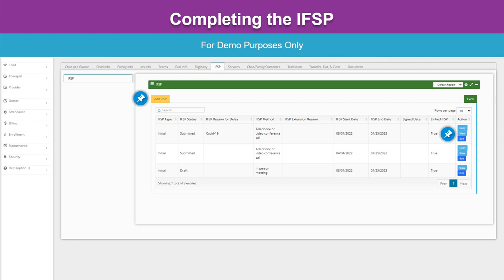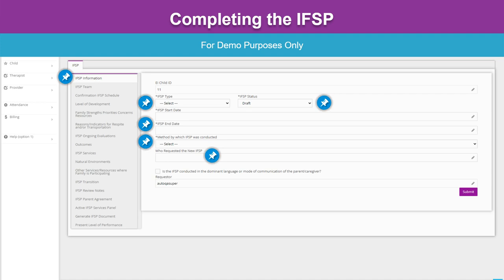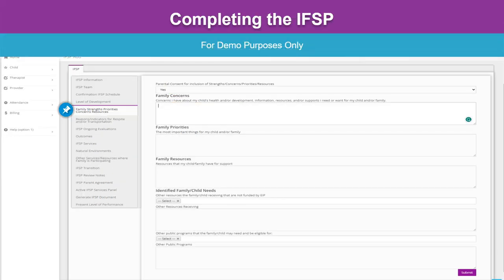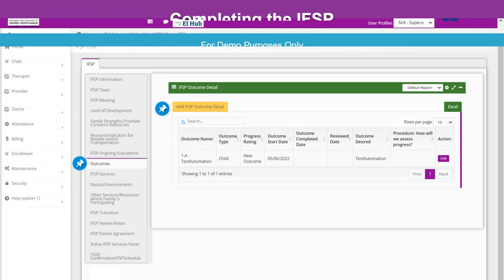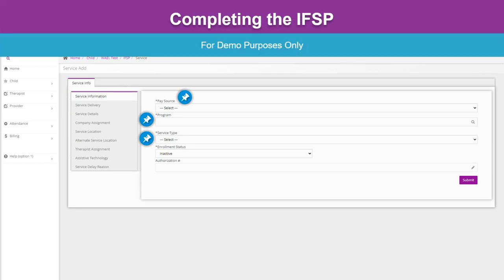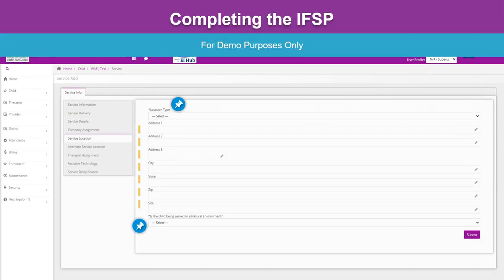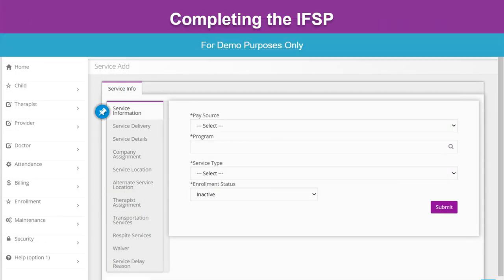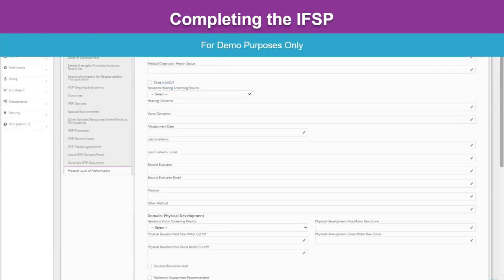Complete the IFSP in ACORN